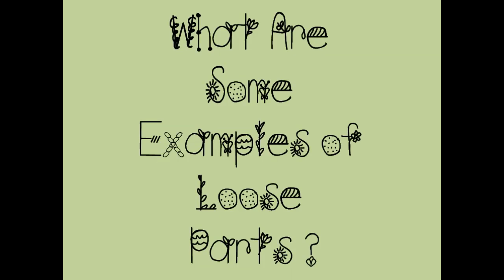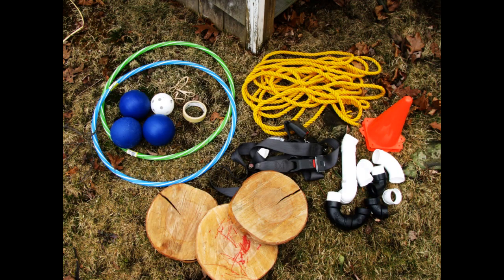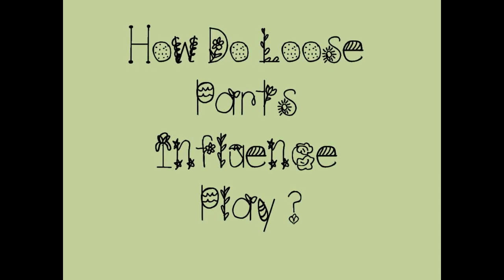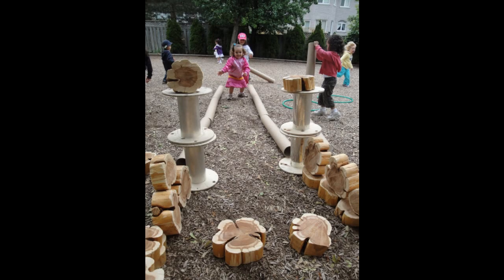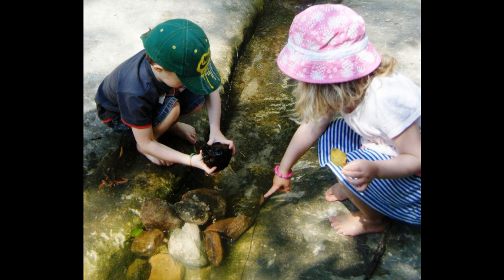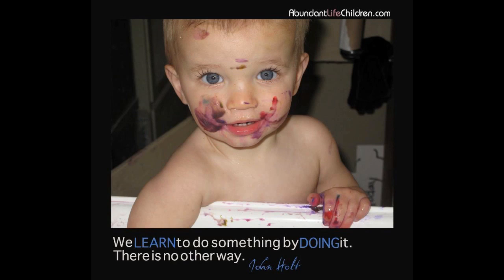The Influence of Loose Part Play Materials